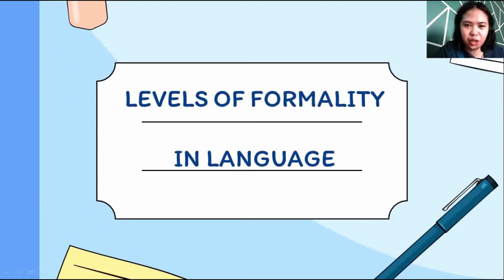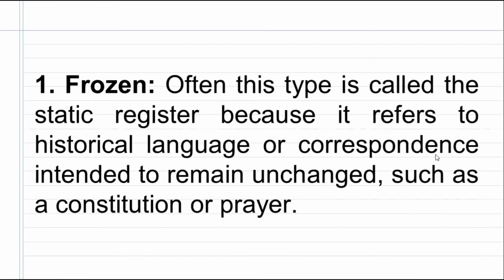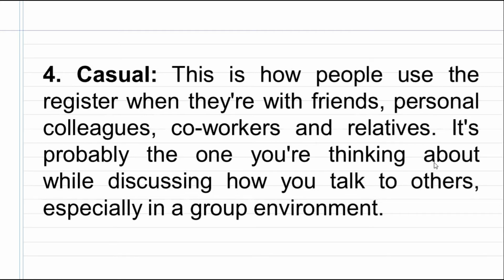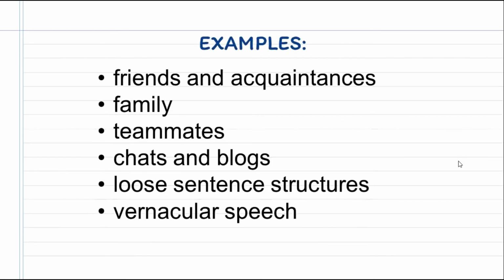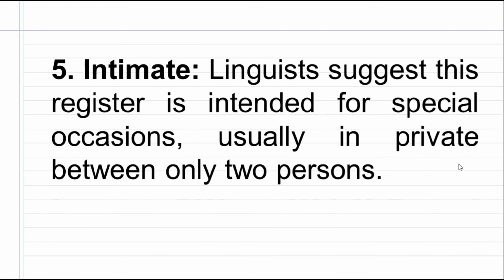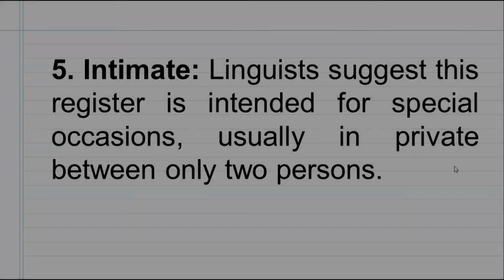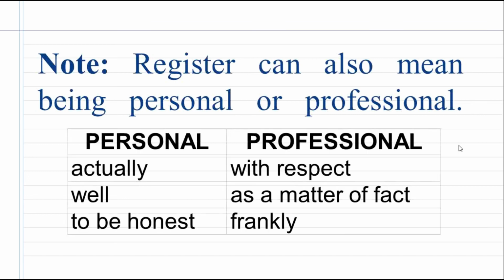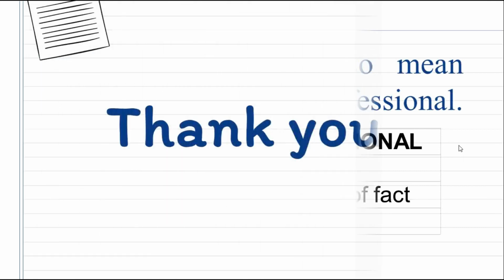LEVELS OF FORMALITY IN LANGUAGE